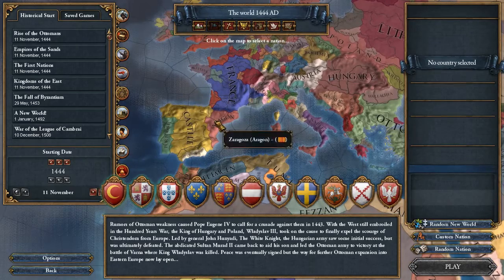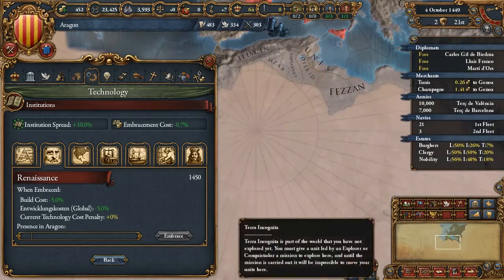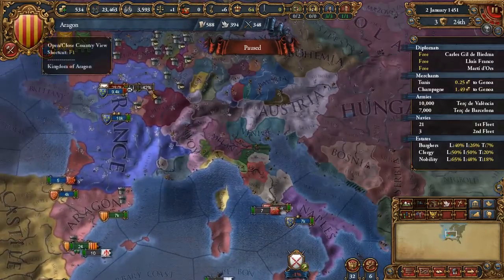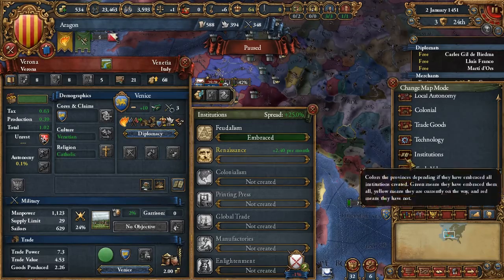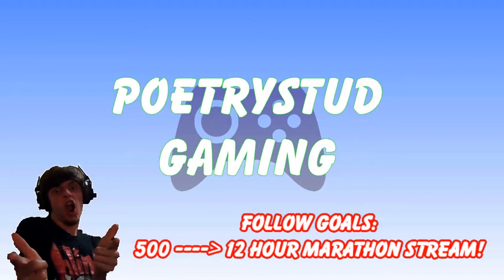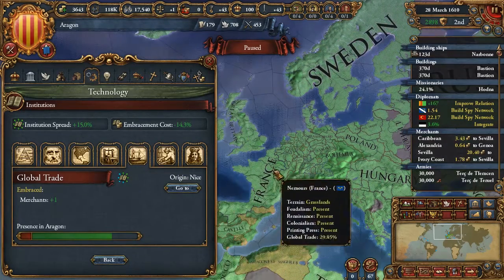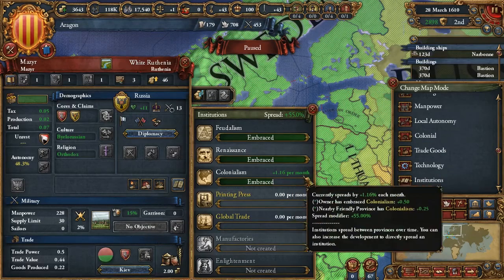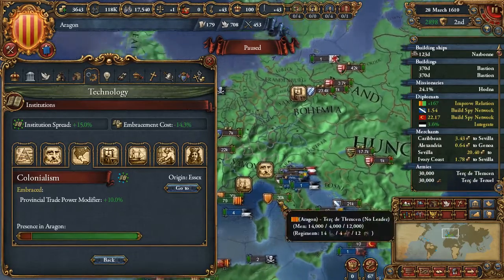Europa Universalis 4 Guide - Institutions and New Tech System!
With the release of Rights of Man for EU4 and the accompanying update and overhaul of the game's tech system, I decided to do a guide on the channel on how the Institutions system works! Keep in mind, this is my understanding of Institutions as they are as of the release of Rights of Man, so down the line things could be different, and my understanding of the mechanics may not encompass everything at this point in time!